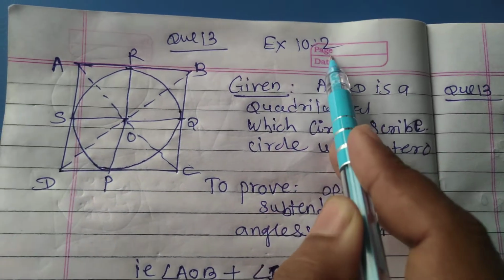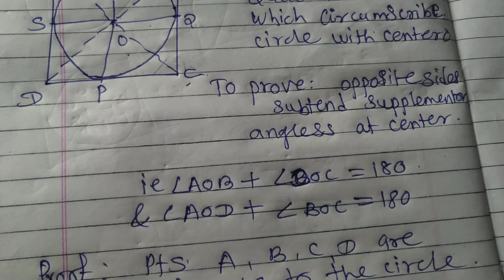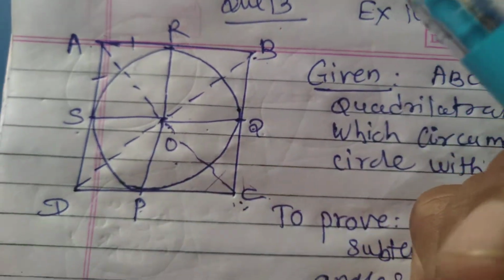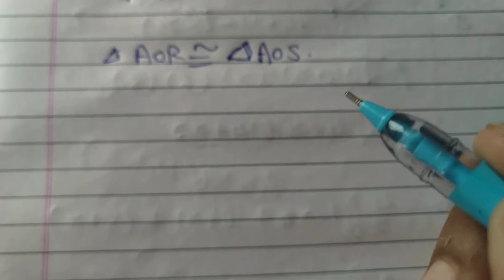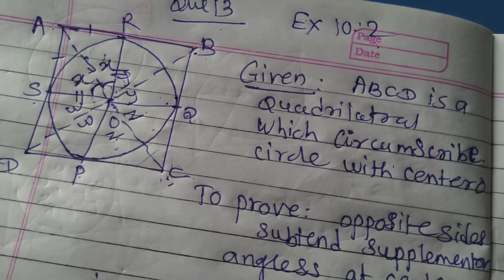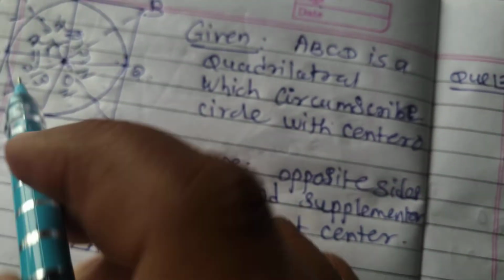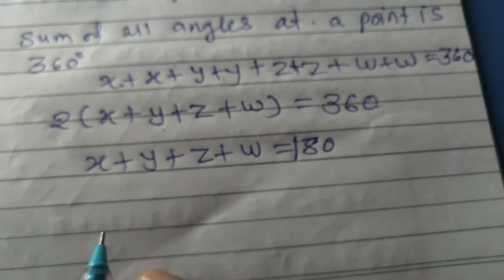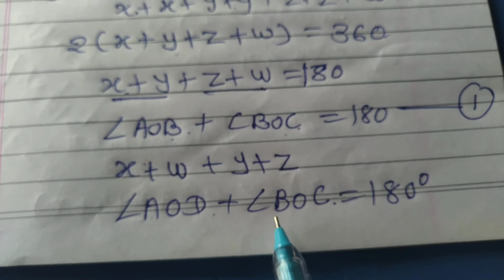Class 10th.Sub.Math.Topic .Circle.Ex.10.2 Q.13